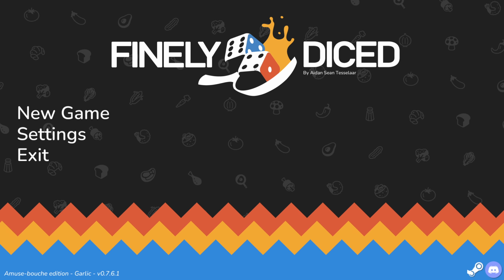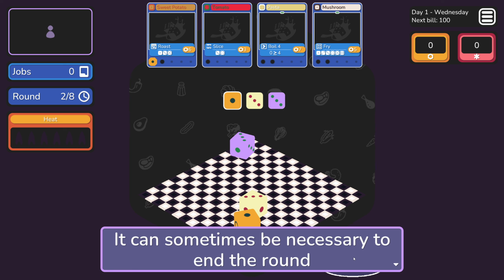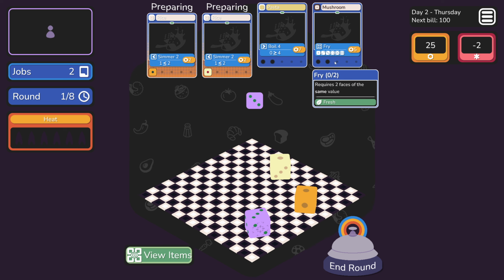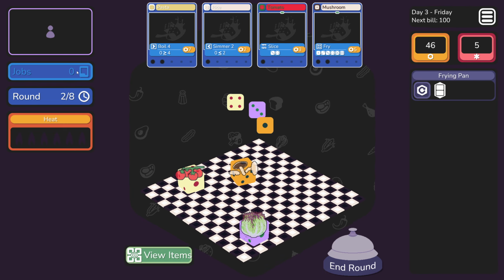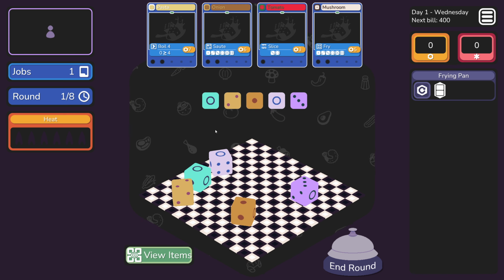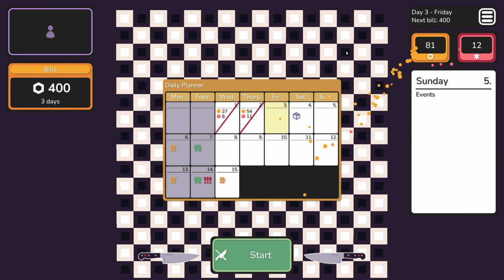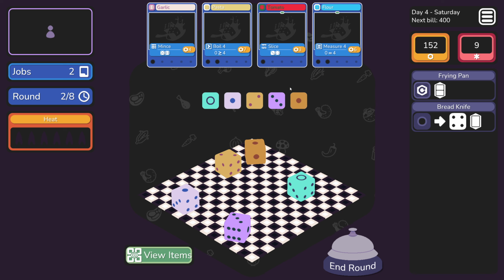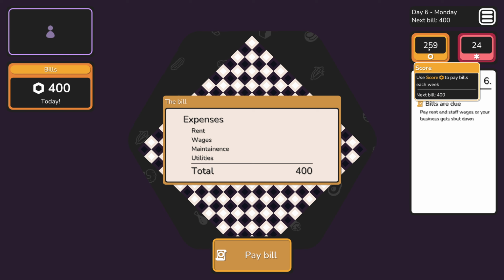Build Your Dice and Fry Your Rice | Finely Diced | New Game a Day May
I'm playing a new game every day in May! Today's game is... Finely Diced
Master the culinary arts in this cooking roguelite dice-builder. You will need to discover powerful ingredient synergies, draft a profitable menu and take calculated risks if you plan on being the best to ever do it. Also, we need you to come in early tomorrow. Sorry.

Puzzle Train Cosmic Express Game Letsplay Railbound Can of Wormholes Tower Defence Tetris